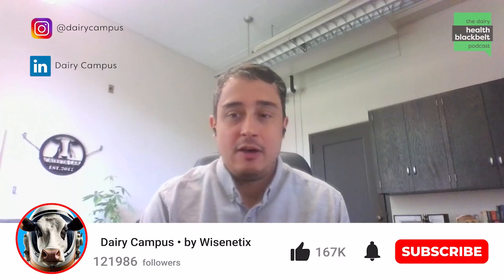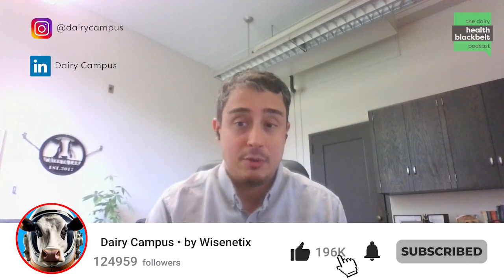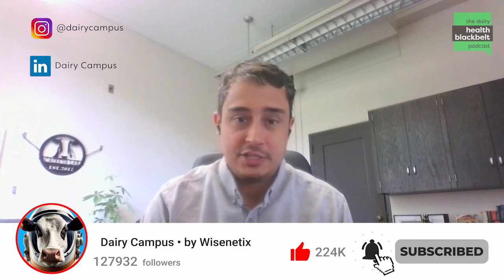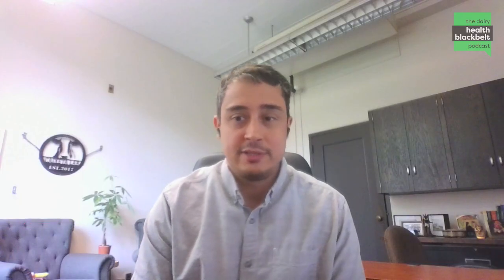Dr. Bart Pardon: Thoracic Ultrasound for Calf BRD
I'm Dr. Luciano Caixeta, and I’m thrilled to kick off my first episode as cohost on The Dairy Health Blackbelt Podcast! Very excited to embark on this journey with you. In this episode, our guest, Dr. Bart Pardon from Ghent University, shares groundbreaking insights on the quick thoracic ultrasound technique for diagnosing calves with Bovine Respiratory Disease. He explains how quadrant-based scanning can lead to more efficient diagnostics and improved antimicrobial stewardship. Learn how to implement ultrasound scoring systems and interpret cure outcomes based on consolidation depth. Listen now on all major platforms!

"The main characteristics of the Quick Thoracic Ultrasound (qTUS) technique are that it goes really fast, requiring only one movement and small scanning cuffs on each side of the calf."

Meet the guest: Dr. Bart Pardon earned his Doctor of Veterinary Medicine and PhD from Ghent University, where he currently serves as a Professor of Large Animal Internal Medicine. His research with the calf health group focuses on improving diagnostic accuracy and treatment efficiency for respiratory diseases in calves.

What you will learn:
(00:00) Highlight
(00:40) Introduction
(01:20) Quick thoracic ultrasound
(04:54) Consolidation depth impact
(06:20) Quadrant evaluation logic
(08:48) Defining clinical cure
(11:08) Treatment by severity
(14:09) Closing thoughts